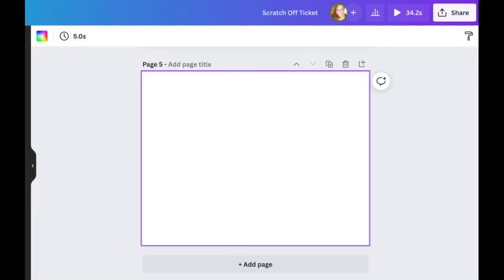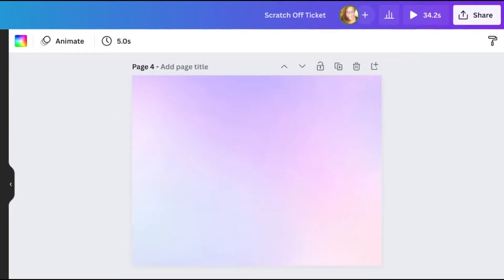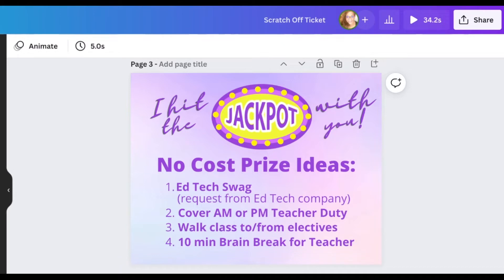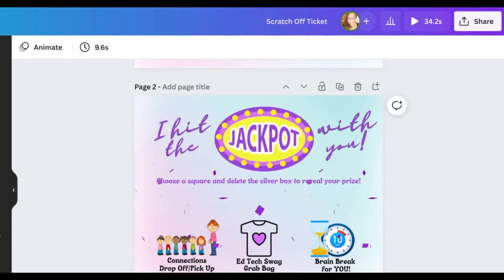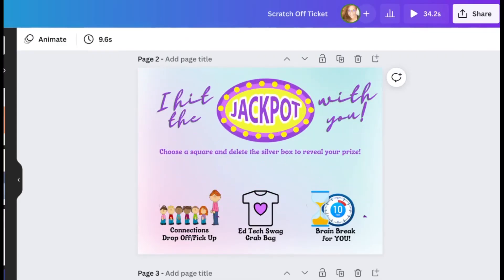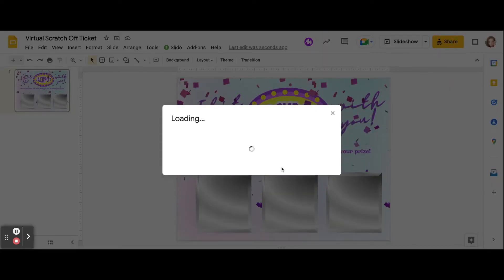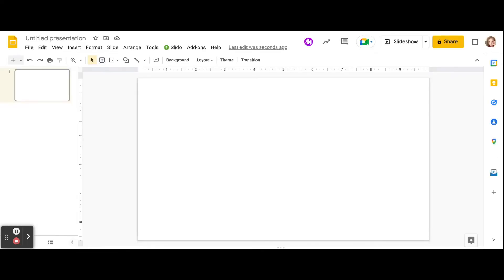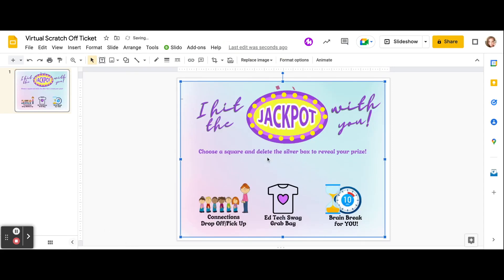Tech in a Flash: Creating a Virtual Scratch Off Ticket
👩🏽‍💻 Learn how to use Canva and Google Slides to create virtual scratch-off tickets!

🗣 Mentions:
 @Alice Keeler

💻 Software needed:
Canva
Google Slides